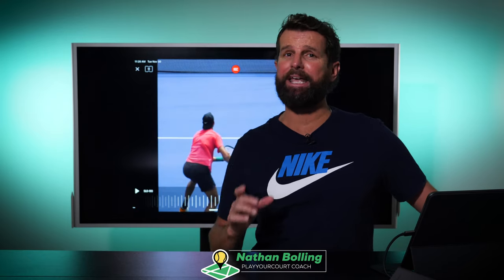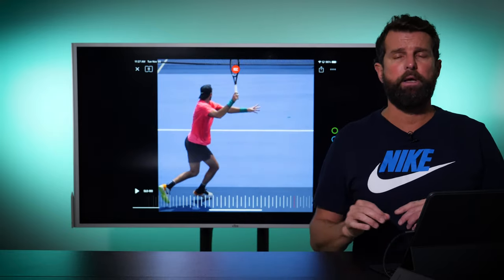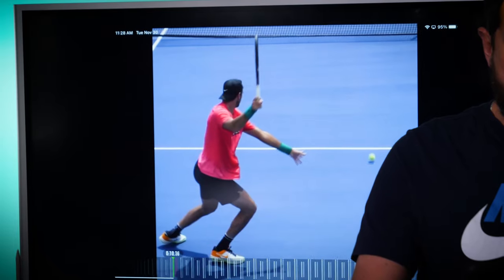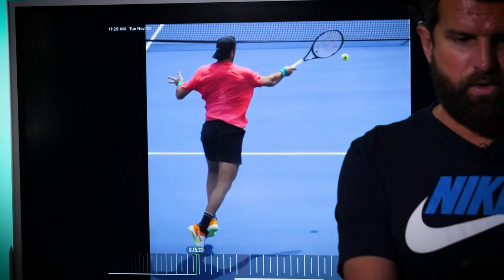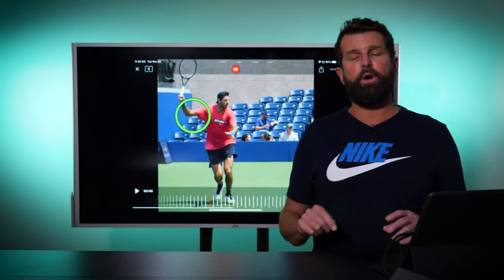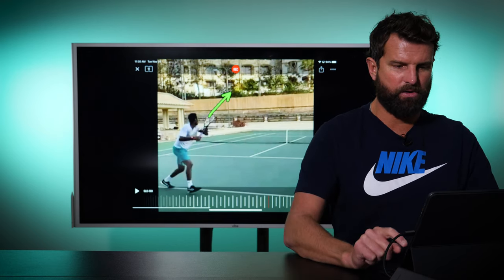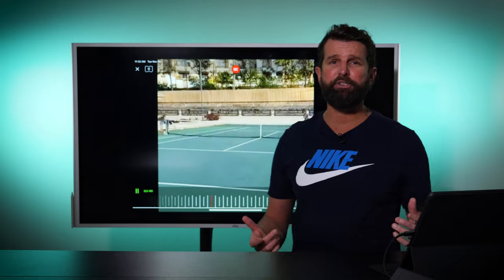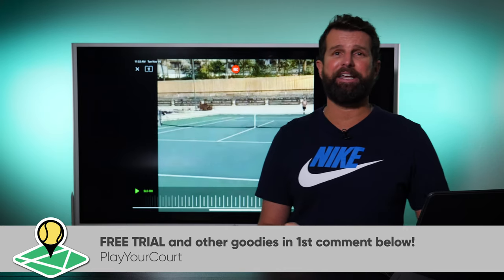Elevate Your Elbow For A More Powerful Forehand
Looking to add some speed to your forehand? This 1 tip will show you how to unlock forehand power.